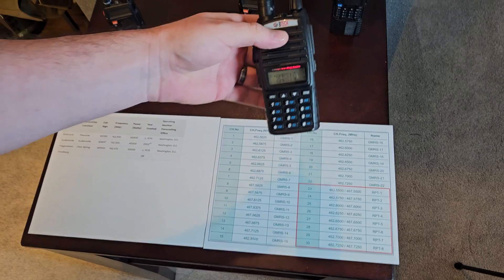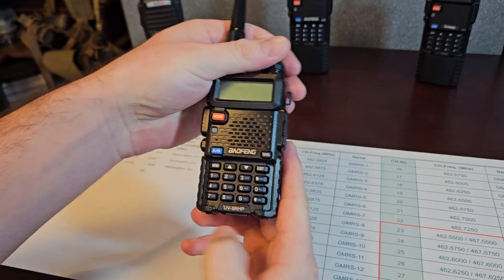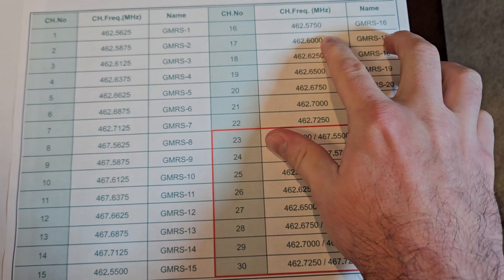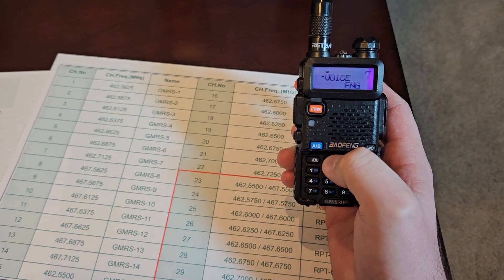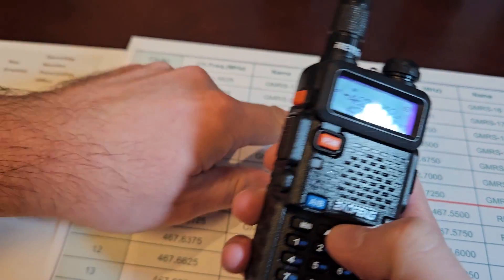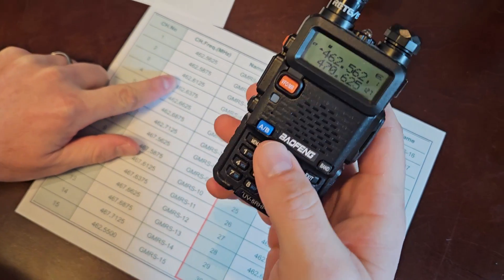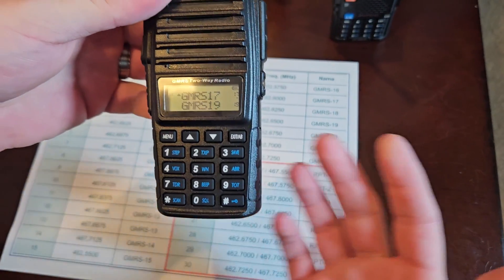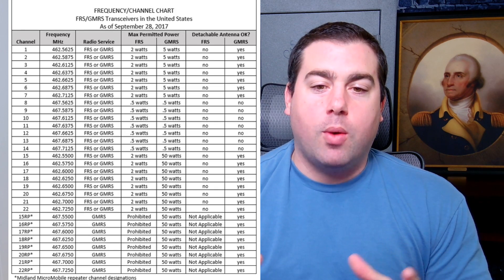How to Make your HAM Radio & GMRS Radio Talk to Each Other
In this video, I am going to show you how to make your HAM Radio and GMRS Radio talk to each other. This is done by simply programing specific frequencies into your HAM Radio to match the pre-programmed channel frequencies of your GMRS Radio.

Additionally, this is the frequency conversion chart from Baofeng's website that I shared in my video that converts GMRS Channels to the corresponding Ham Radio frequencies

Here are the radios featured in this video:

BTECH GMRS-V2 5W

BaoFeng UV-5R 8W Ham Radio